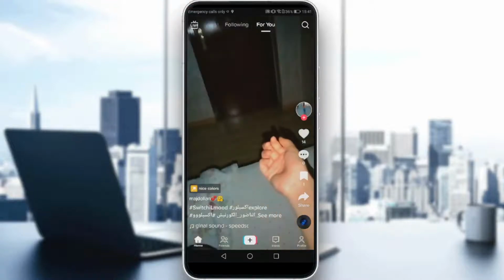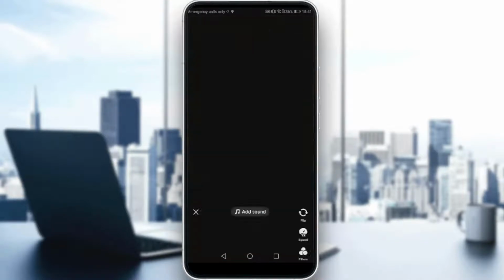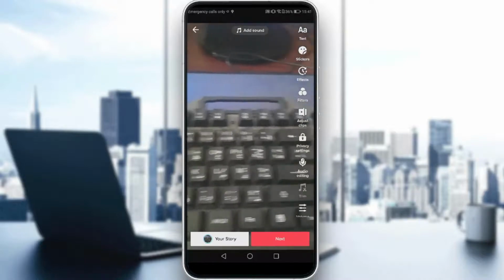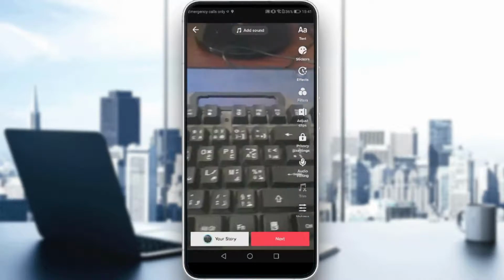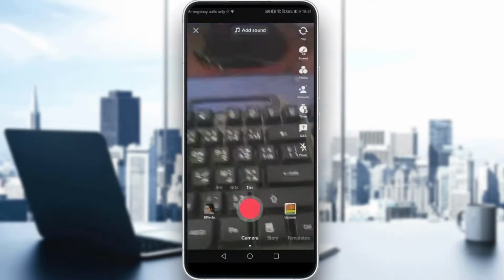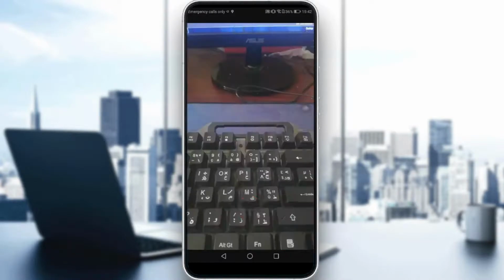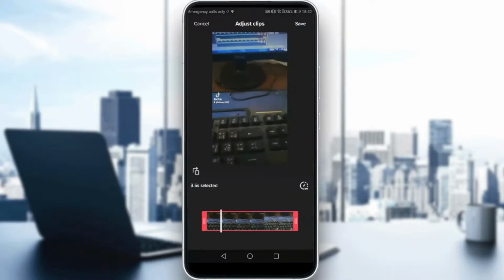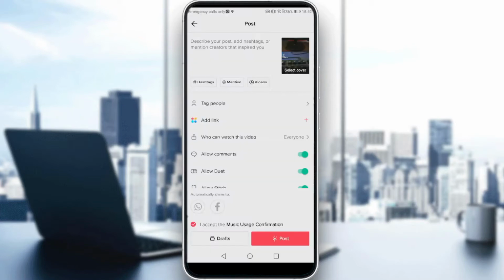How To Trim Tiktok Video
Today I show how to trim tiktok video,how to trim tiktok videos,how to edit tik tok videos,how to trim tiktok video sounds,how to edit a tiktok,how to make a tiktok